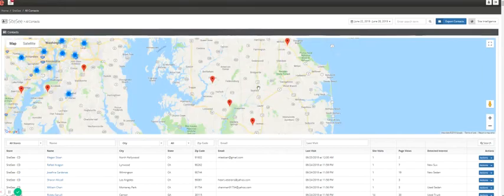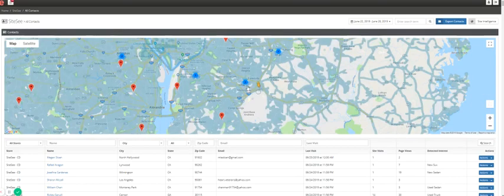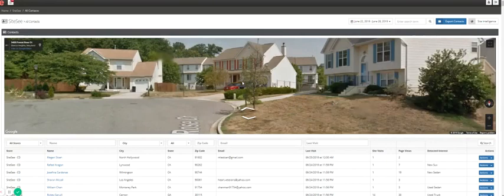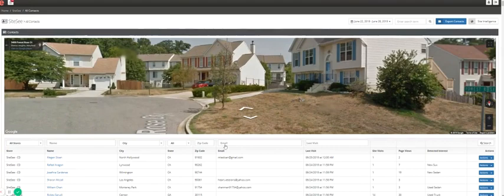RBS SmartPixL Dashboard Demo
A detailed explanation of our SmartPixl abandoned visitor dashboard.  How we get the data and how you can use the data.